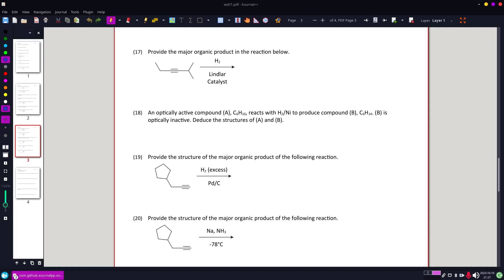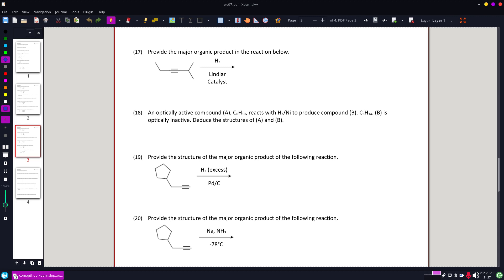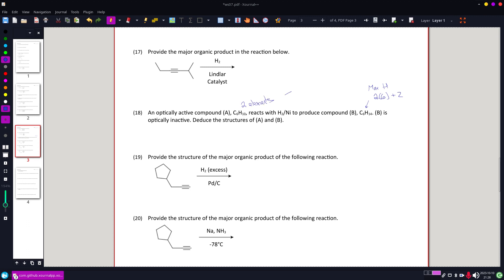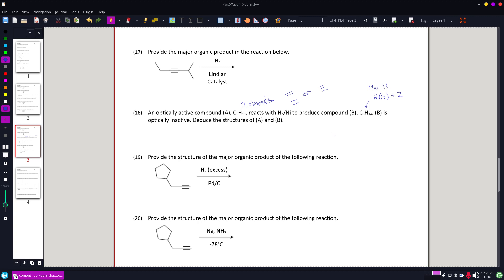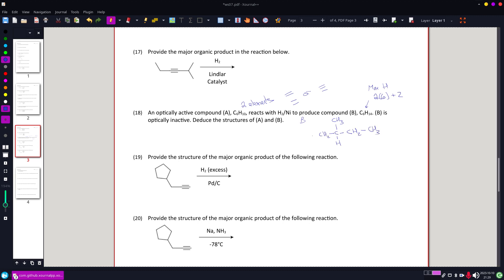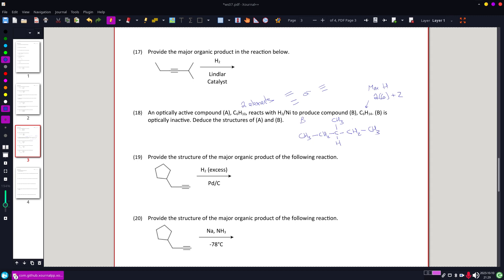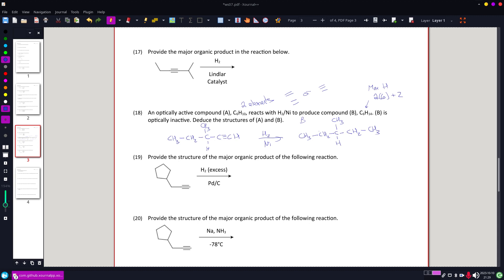WS07 Q18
An optically active compound (A), C6H10, reacts with H2/Ni to produce compound (B), C6H14. (B) is optically inactive. Deduce the structures of (A) and (B).